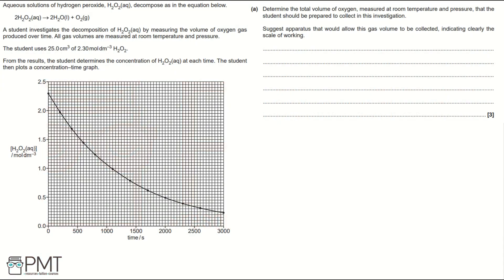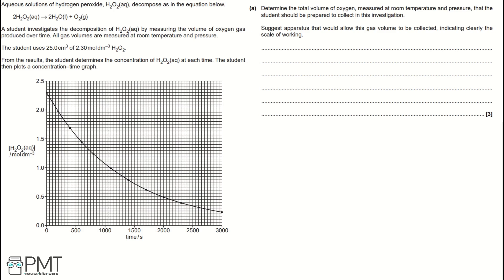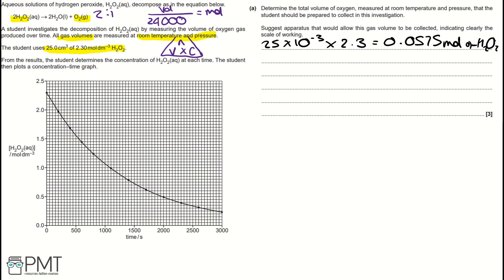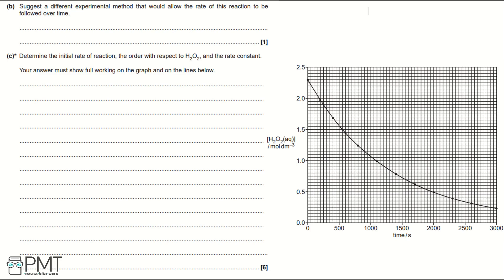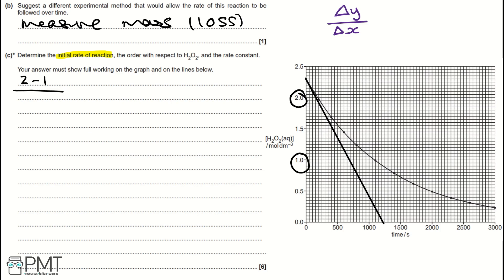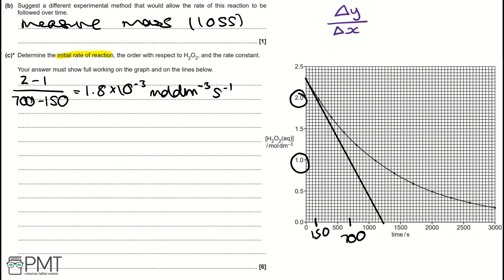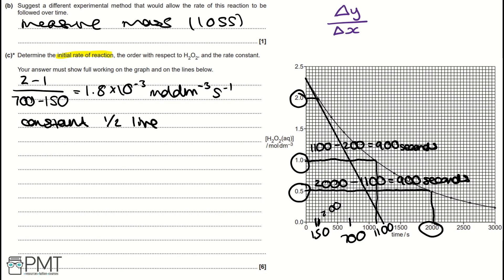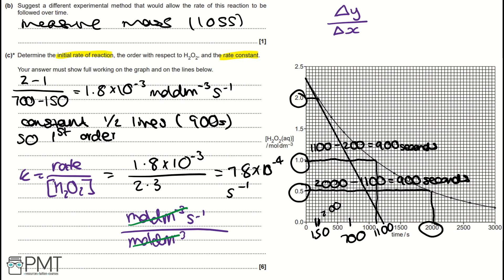How Fast? - Q6 | Chemistry A-Level | PMT Education